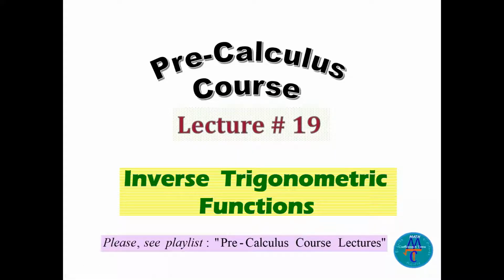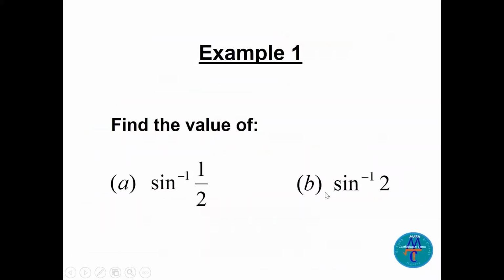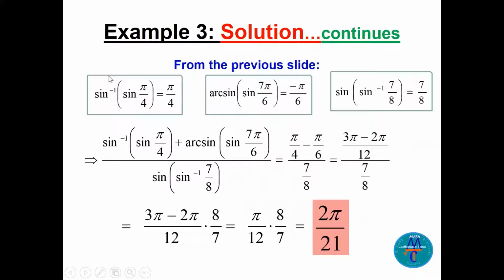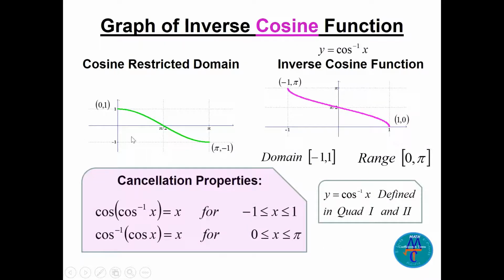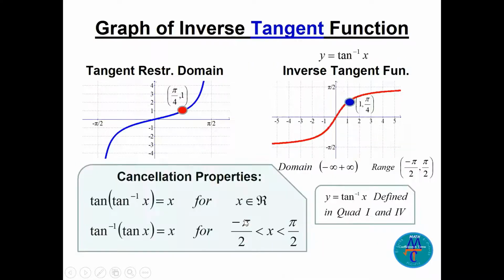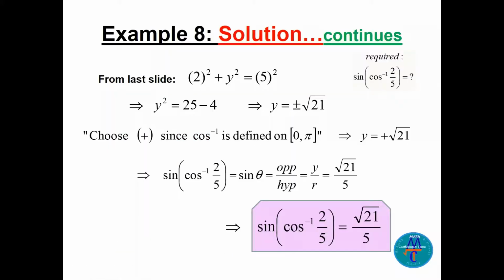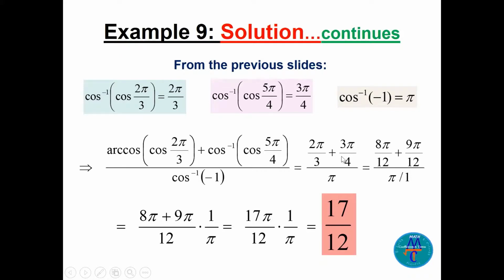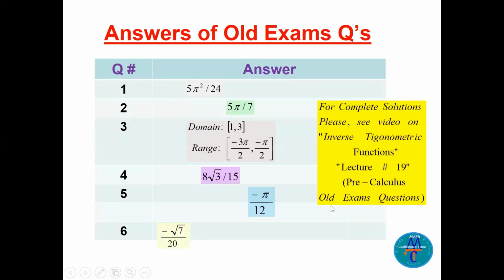Pre-Calc Course, Lec # 19 (Inverse Trig. Functions)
This is Lecture # 19 of the series of videos called "Pre-Calculus Course". This lecture discusses the inverse trigonometric functions of Sines, Cosines and Tangents. The graphs are given and their cancellation properties are also presented with several done examples. At the end of each Pre-Calculus lecture, you find some (Old Exams Questions) to check your knowledge and practice more on that topic.